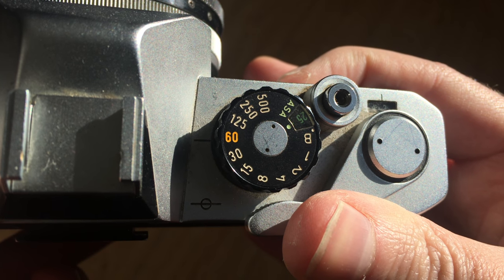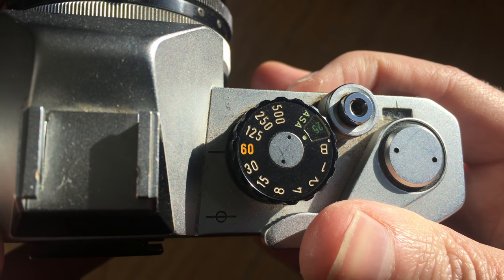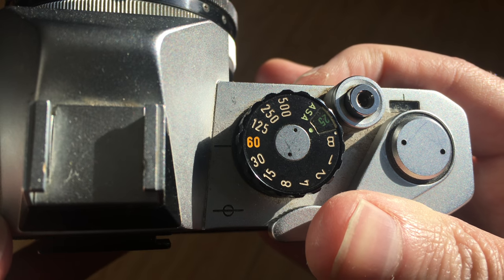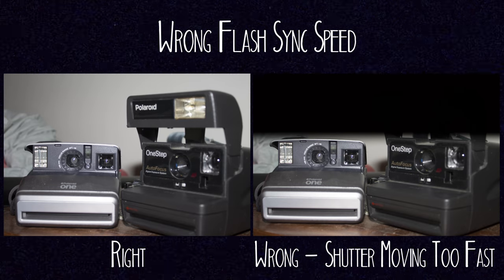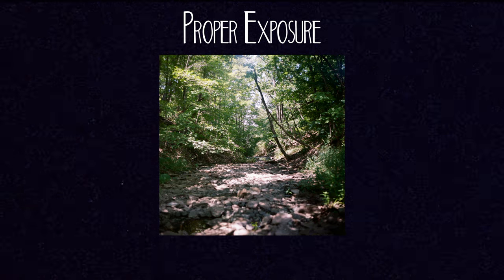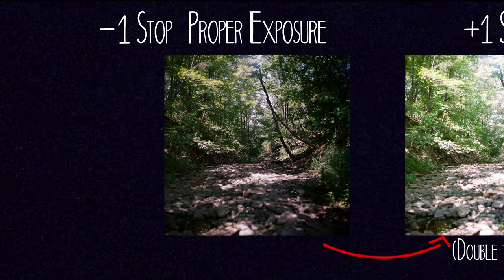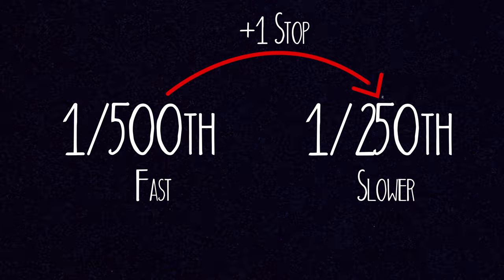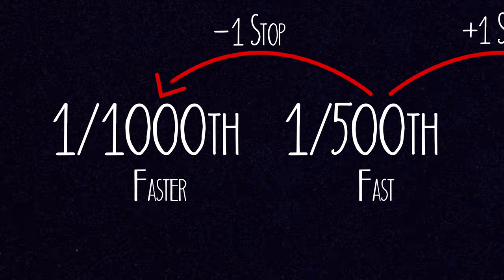Understanding Shutter Speed - Analog Exposure Basics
A physical function that you have control over on your manual film camera is the shutter speed! Find out what all those numbers mean on your camera's shutter speed dial and how changing those can change your image.